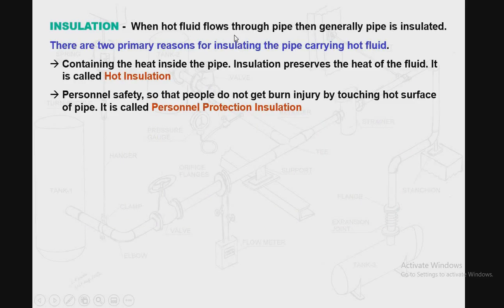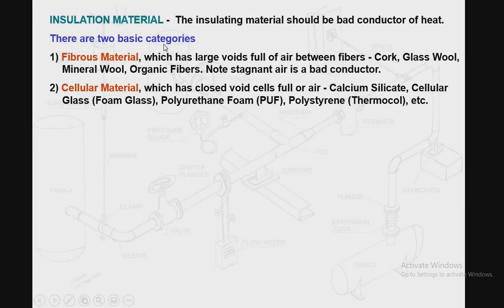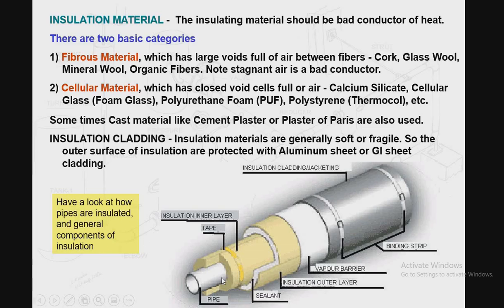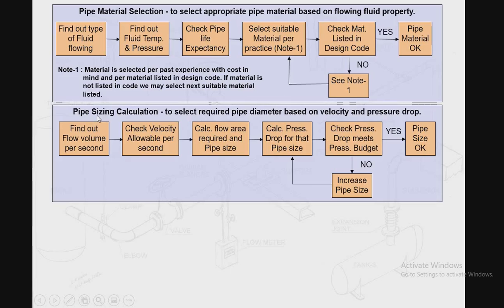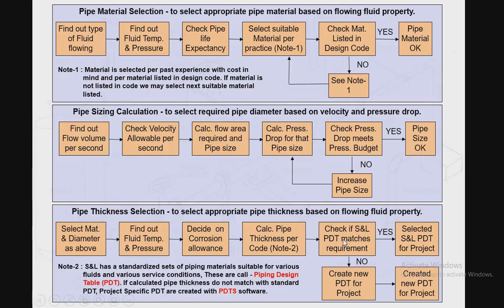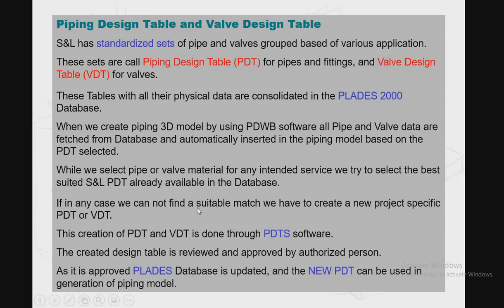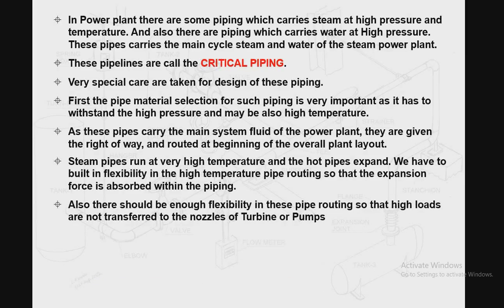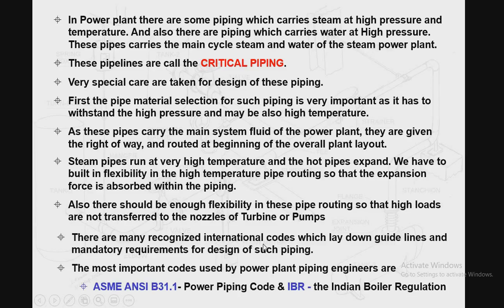Piping Design Table PDT Insulation of Piping Piping Systems- Lecture 3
This video describes insulation types for piping systems ,Piping calculations according to design codes, Piping design table, Valve design table
In addition , it shows sample for PDT and explain critical piping